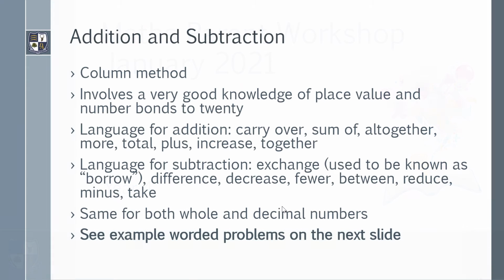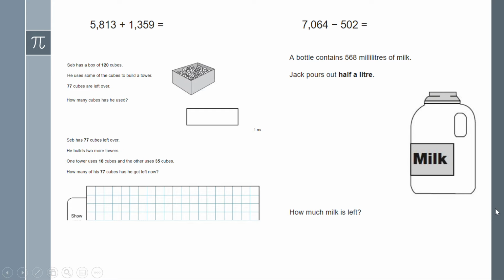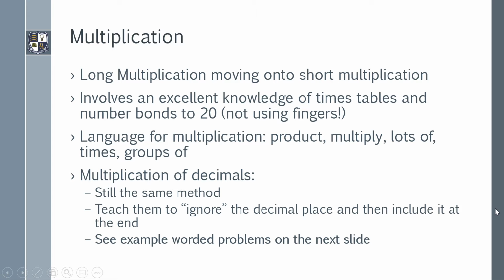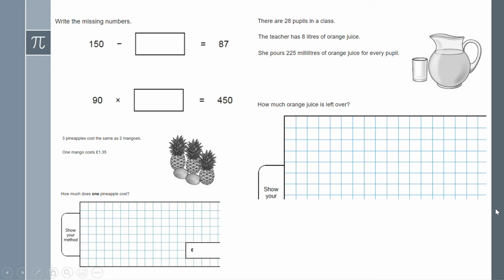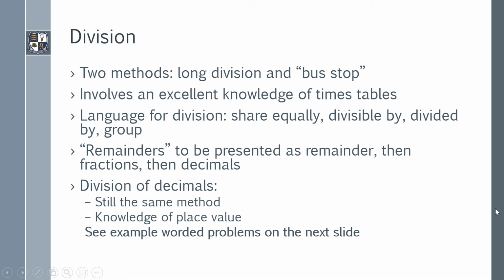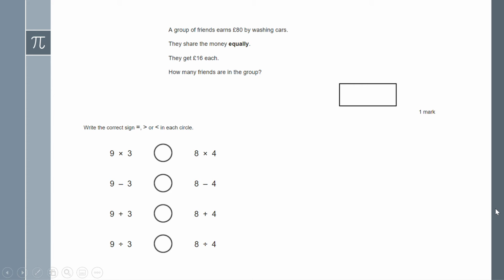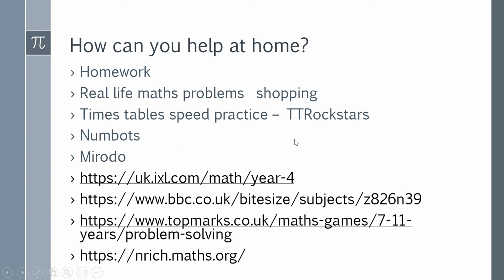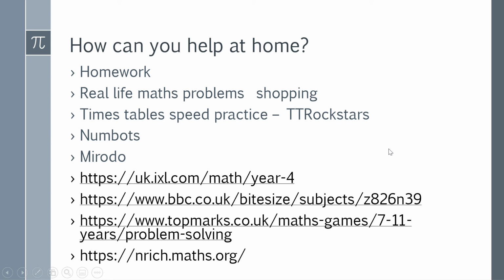Year 4 Maths Workshop